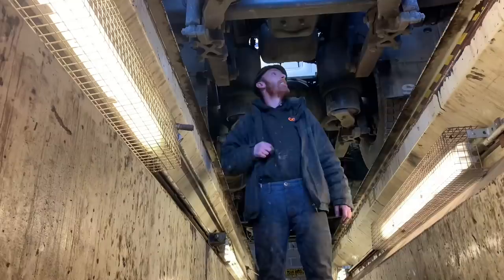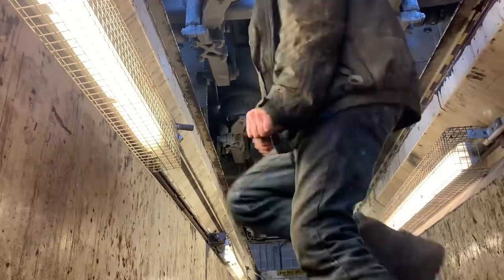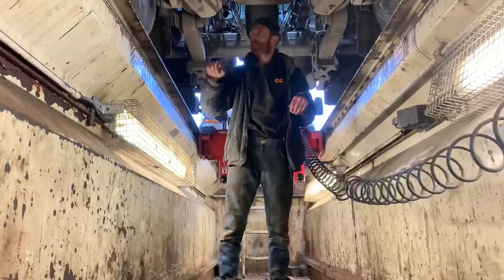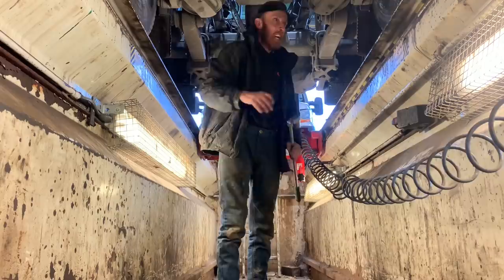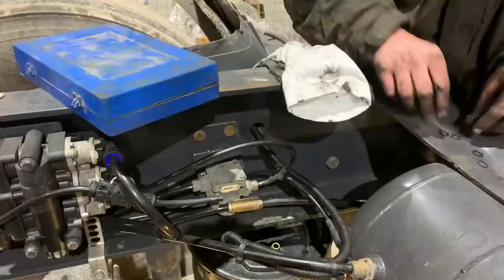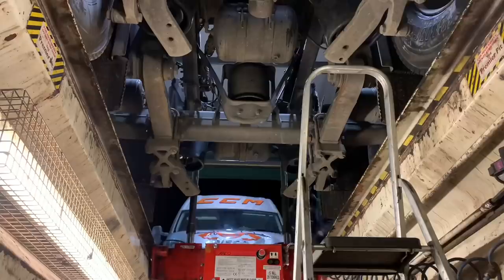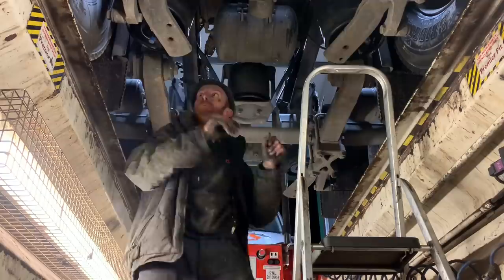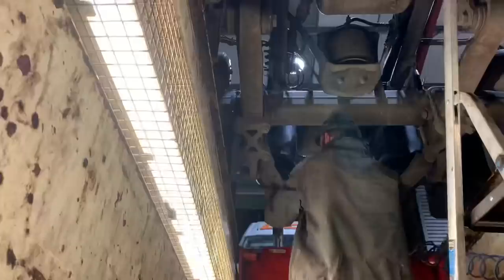How to remove Scania air bags easy 😩 mobile hgv mechanic truck trailer semi rig wagon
How to struggle with plastic nasty pipe fittings on Scania mobile hgv mechanic truck trailer semi rig wagon